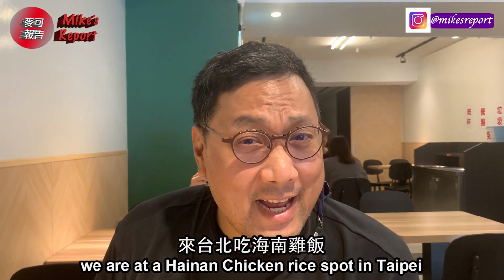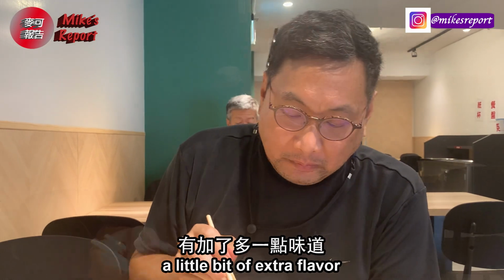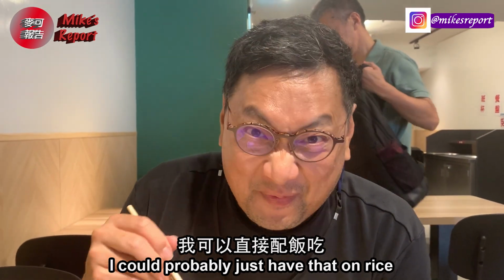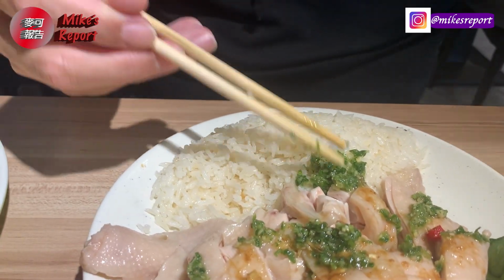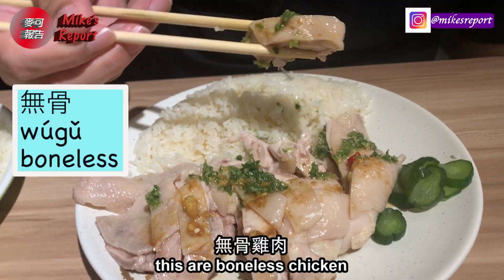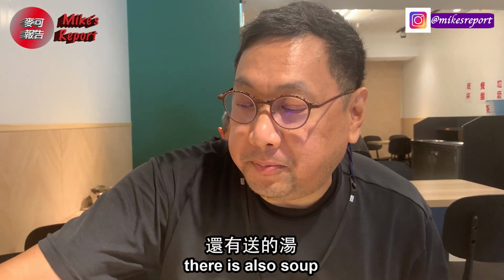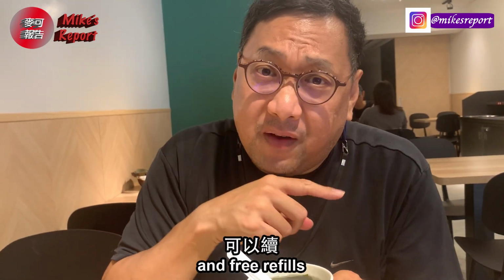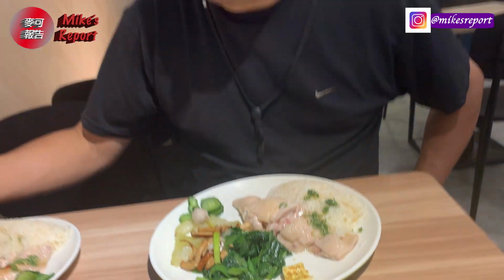Must Try Taipei Foods Ching Cheng Hainan Chicken Rice 台北必吃美食 [Mike's Report 麥可報告] Eng Sub 中文字幕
Must try Hainan Chicken Rice in Taipei
慶城海南雞飯        Ching Cheng Restaurant

Chicken and rice only 95NTD 1號餐 無菜 95元
Chicken, rice, side dishes 130NTD 2號餐 有菜 130元
Extra chicken 70NTD 單點 雞腿半支 加70元
Soup is complimentary
Sauces are self-serve, absolutely delicious green onion oil sauce

慶城海南雞飯
Ching Cheng Hainan Chicken Rice
台北市松山區慶城街16巷8號
No. 8, Lane 16, Qingcheng St, Songshan District, Taipei City

離南京復興捷運站很近        The closest MRT station is Nanjing Fuxing station
從7號出口走路差不多2分鐘        From exit 7, about a 2 minute walk

TimeStamp:
0:38 menu
2:32 meal #1 chicken and rice plate
5:02 meal #2 chicken and rice bento with side dishes

Vocabulary/字彙:
海南雞飯 [Hǎinán jī fàn] Hainan chicken rice
1號餐 [hào cān] Meal #1
油蔥薑醬 [yóu cōng jiāng jiàng] green onion ginger oil sauce
雞腿半支 [jītuǐ bàn zhī] half order chicken leg
無骨 [wúgǔ] boneless
豆干 [dòu gān] dried bean curd
免費 [miǎnfèi] complimentary

大家好，我是麥可。
歡迎收看麥可報告。
我每個禮拜會上新的影片。

Hi everyone! I’m Mike and welcome to Mike's Report. Thanks!